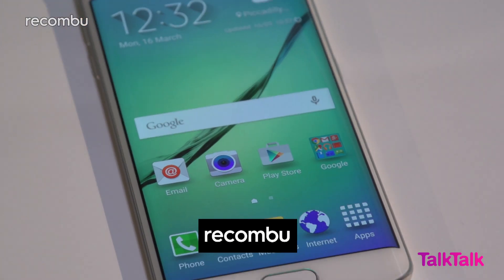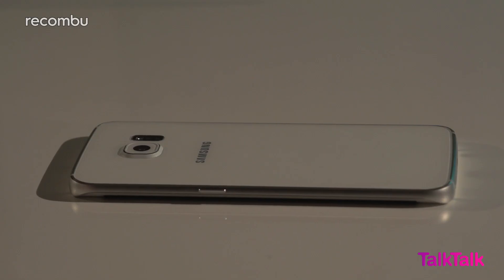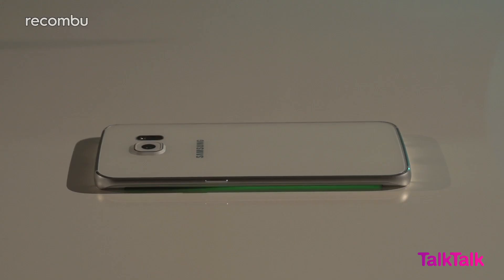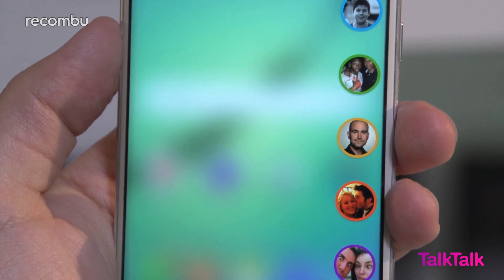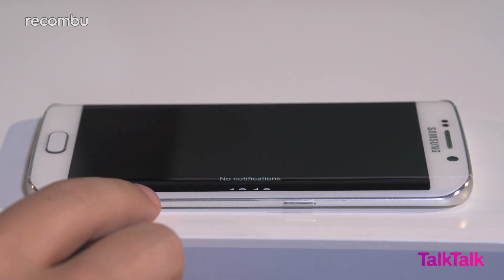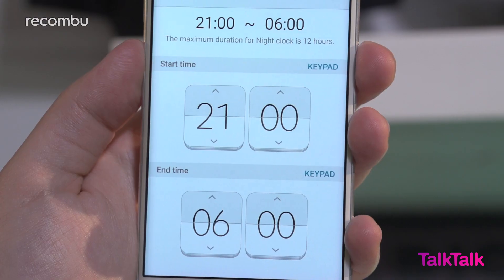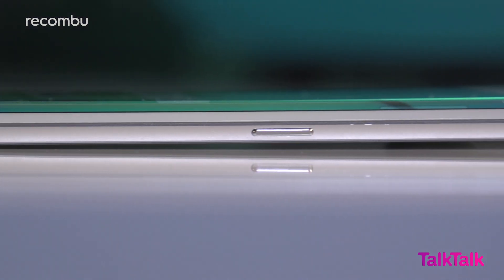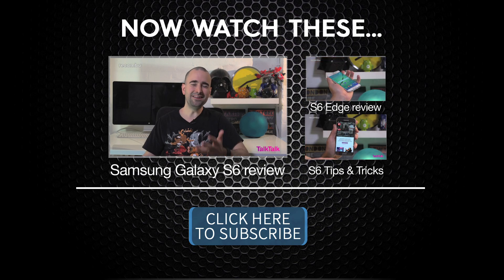What can the Galaxy S6 Edge's screen actually do?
This is the Samsung Galaxy S6 Edge and as you might have heard it packs a pretty special screen, but what can those curves actually do?

With a grand total of four distinct features right now, the Galaxy S6 Edge clearly has room to grow and whilst developers haven't really stretched their legs with regards to creating new experiences for it, once it hits store shelves, we're hoping to see a ton of new functionality.